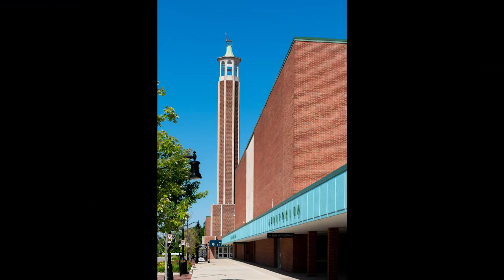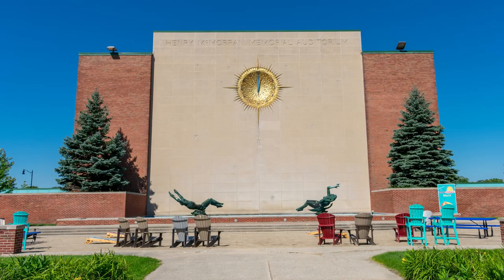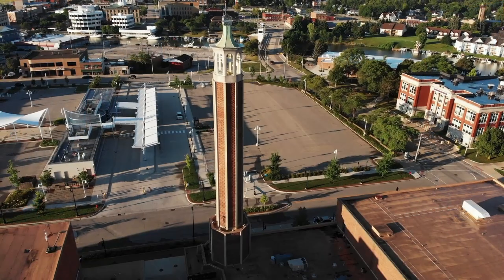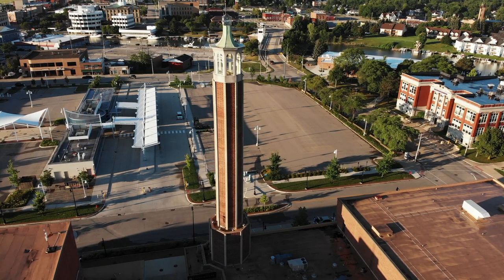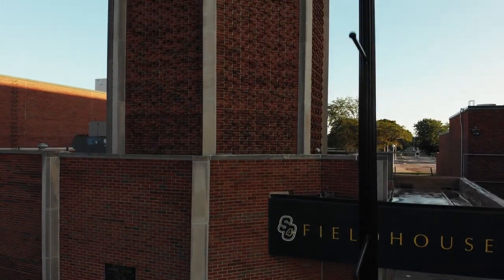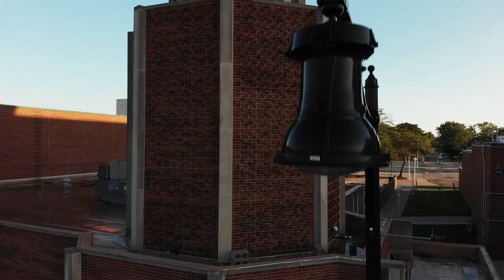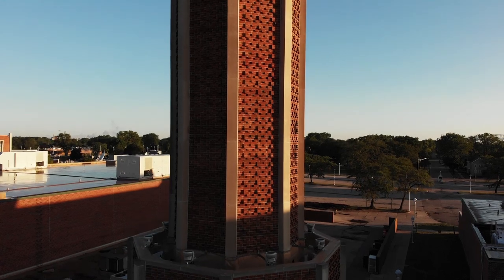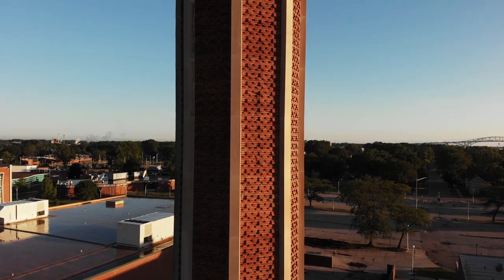Droning the McMorran Place Complex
I filmed the McMorran Place Complex using my DJI Mavic Air.
McMorran Arena is an entertainment complex in Port Huron, Michigan
consisting of a 4,800-seat multi-purpose arena and a theater. It was
designed by Alden B. Dow and built in 1960 for $3.5 million dollars.
The arena seats 3,400 for ice hockey and indoor football, and 4,800 for
 concerts.